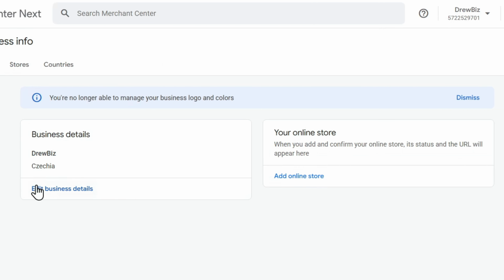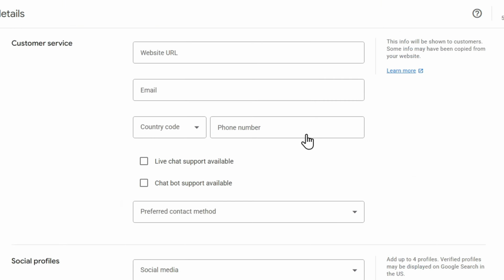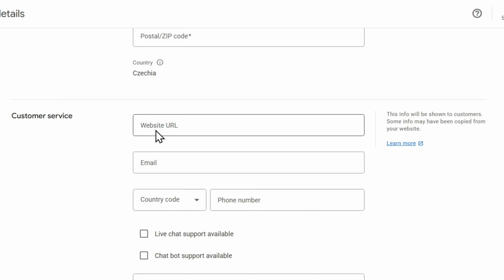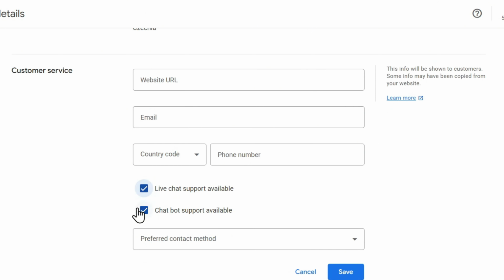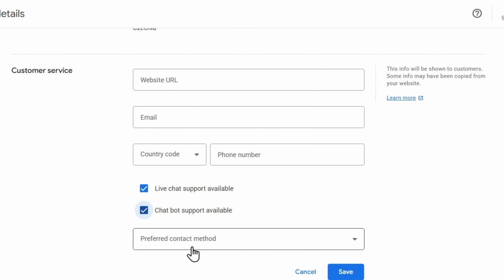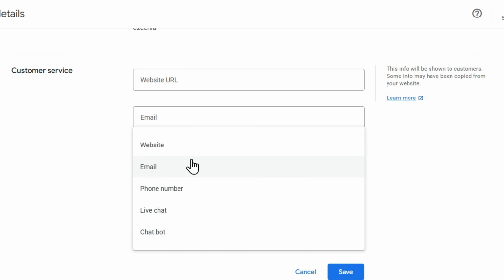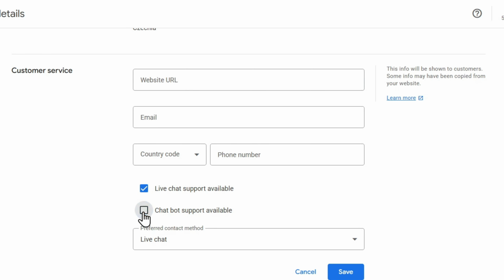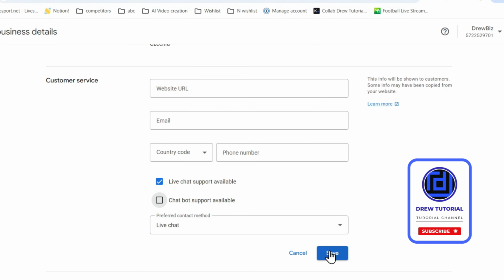Turn On Live Chat in Google Merchant Center for Faster Support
How to enable live chat on Google Merchant Center (2026 tutorial) — In this step-by-step guide, I’ll show you how to turn on live chat inside Google Merchant Center so customers can connect with your business more easily.

Live chat can improve communication, build trust, and help shoppers get answers quickly. If you manage products, listings, or an online store through Google Merchant Center, this walkthrough will help you locate the correct settings and activate chat features properly.

In this video, you’ll learn:

Where to find communication or support settings
How to enable live chat (if available in your region)
What account requirements may apply
How to verify your business information
Tips to ensure your chat feature works correctly

Google Merchant Center works alongside tools in Google Ads and other Google services, so keeping your account properly configured is important for smooth customer interaction.

Common search terms this video covers:

how to enable live chat on google merchant center
google merchant center live chat setup
google merchant center settings tutorial
merchant center customer support options
google merchant center 2026 guide
how to use google merchant center

If live chat is available for your account type, I’ll show you exactly where to check and how to turn it on correctly.

On Drew Tutorial, I create clear, practical, and trustworthy tech tutorials that help you manage your tools confidently and efficiently.

Be sure to watch our related Google business tutorials to optimize your online setup.